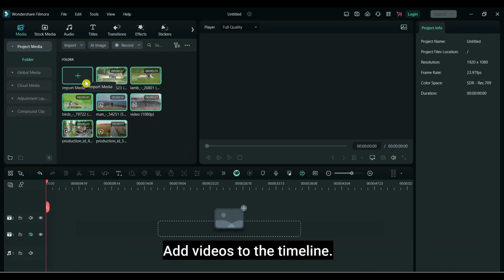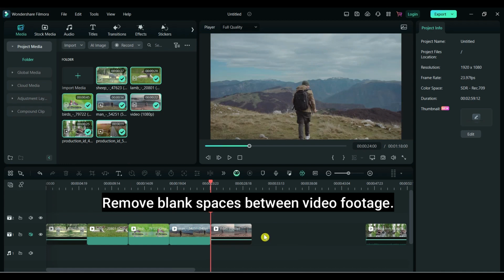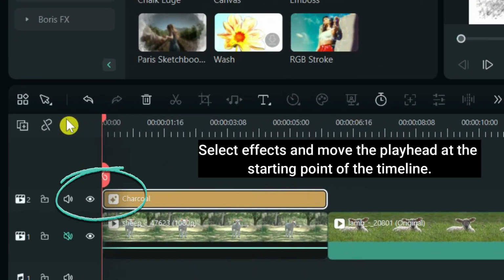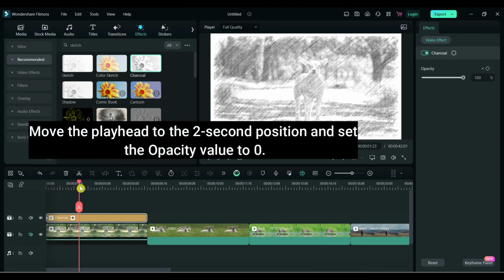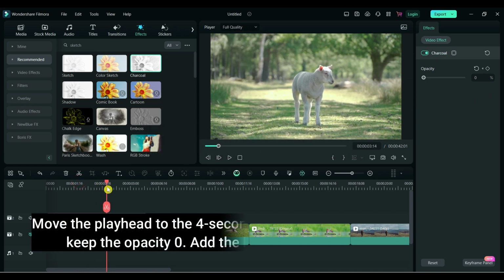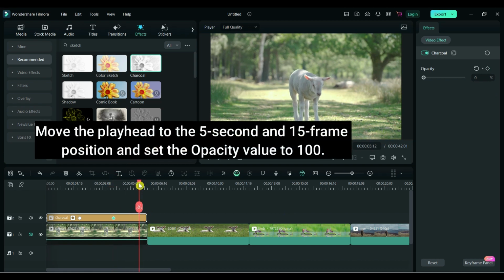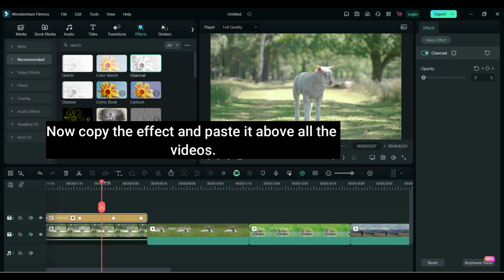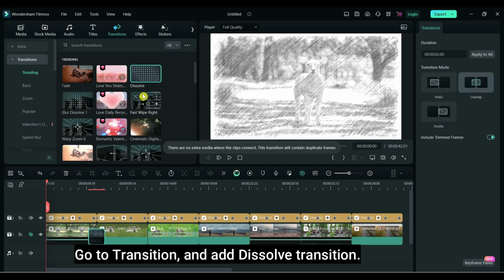Filmora Tutorial Sketch Effect Video Album